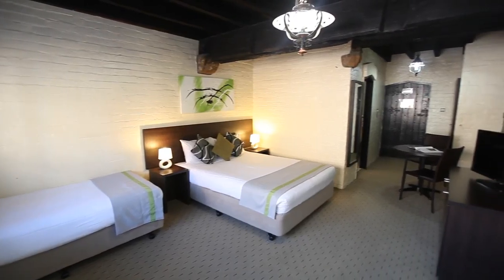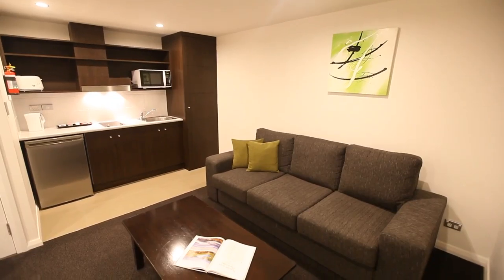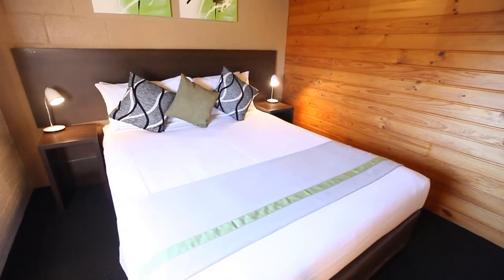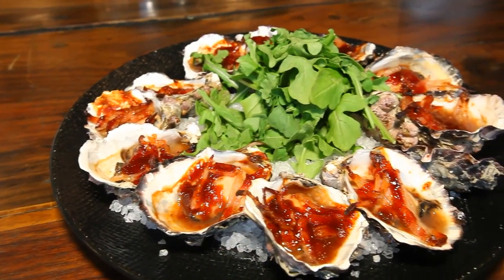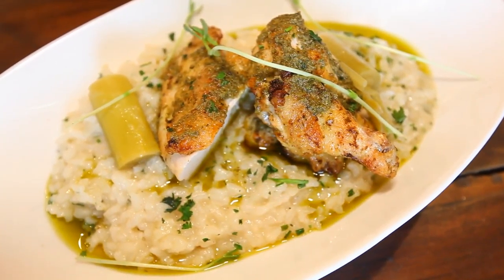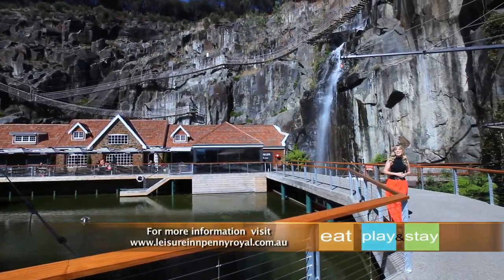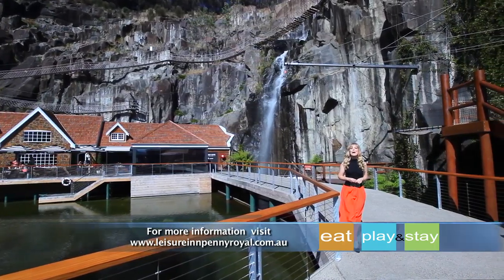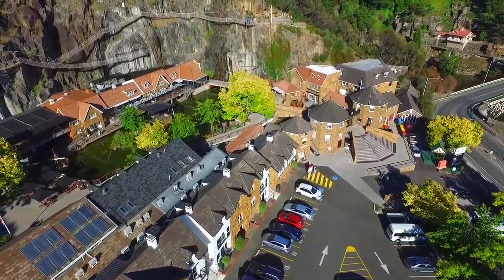LEISURE INN PENNY ROYAL - TASMANIA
Leisure Inn Penny Royal and Apartments is a boutique heritage property featuring modern facilities and conveniently located within 10 minutes walking distance to Launceston CBD. Close by is the newly opened Penny Royal Adventure Park, Cataract Gorge, the beautiful Tamar River. Originally built as a corn mill in 1840, it was moved 54 kilometres to Launceston and was rebuilt as a hotel over 130 years later – stone by stone.